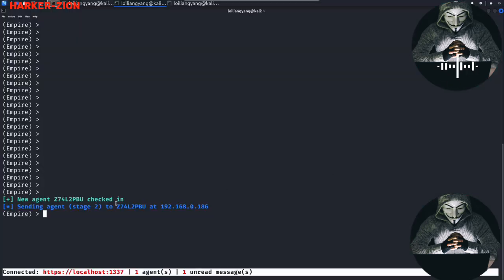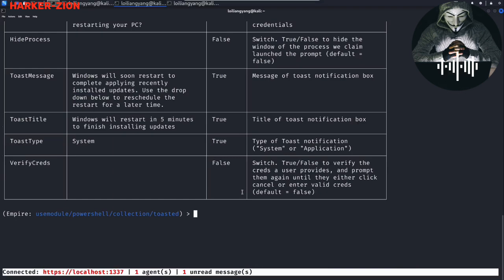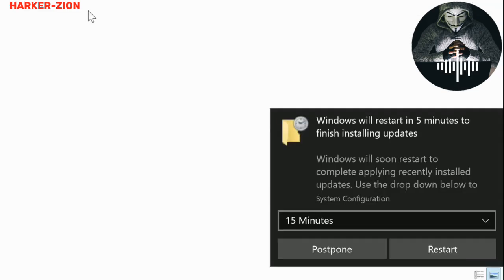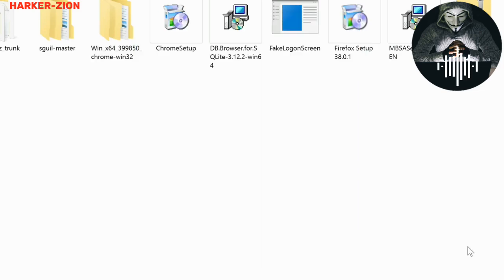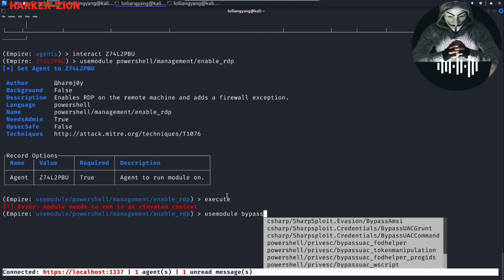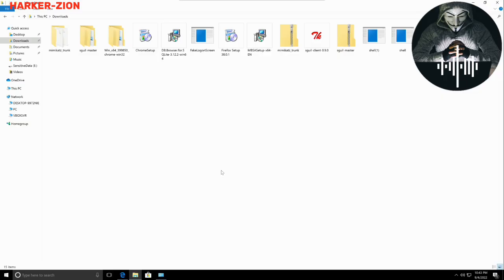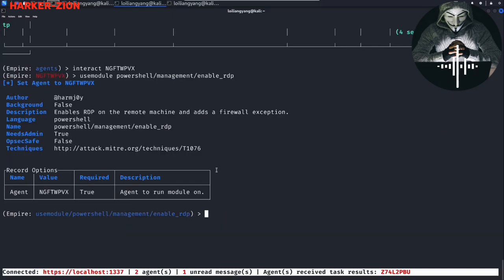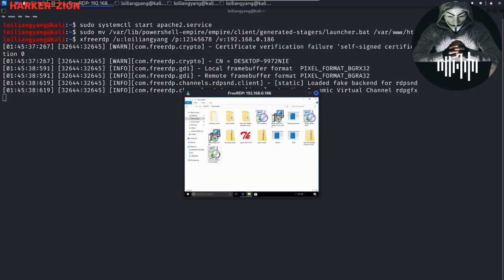How Hackers Remotely Control a PC (Hacker-zion)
In this video, I break down how attackers can remotely control a computer, the tools they use, and the tricks they rely on — all explained in a simple way so you can understand and protect yourself.

You’ll learn:
• How remote-access tools work
• How hackers gain control of a PC
• Signs your device might be compromised

This video is for education, awareness, and protection only.
My goal is to help you understand how cyber attacks work, so you can keep your devices safe.

This video is created strictly for educational and cybersecurity awareness.
Do not use any techniques shown here to access devices you do not own.
Unauthorized access to someone’s computer is illegal.
Always use your knowledge safely and responsibly.